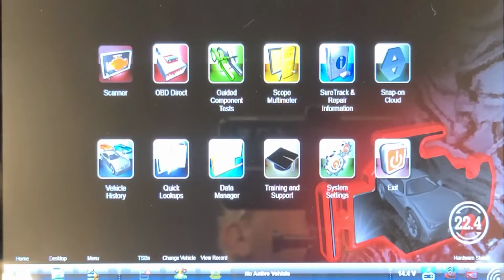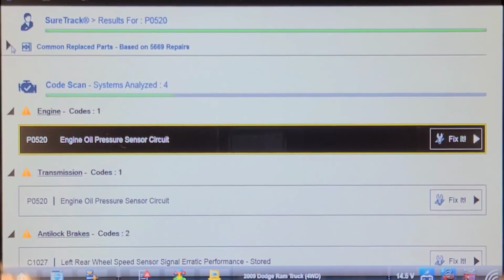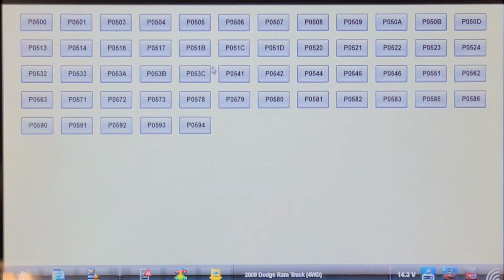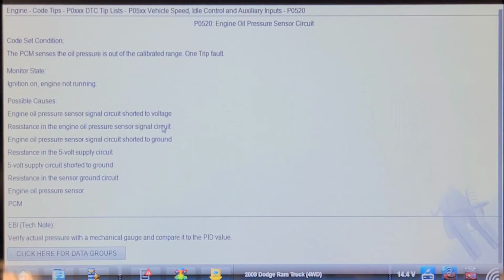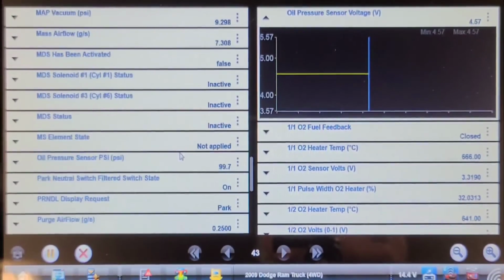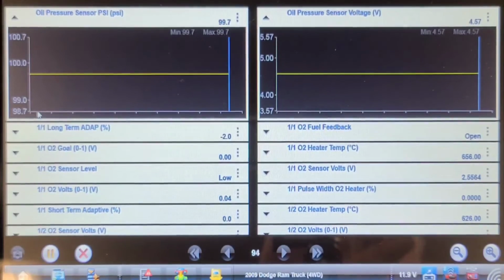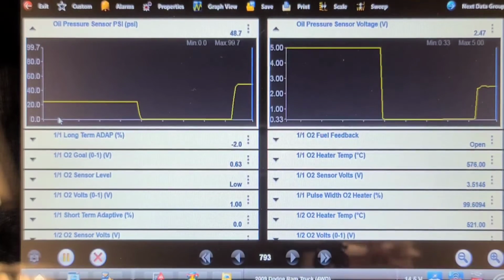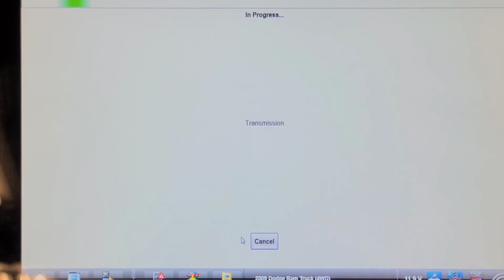2009 Dodge Ram 1500 4x4 5.7 Low Oil Pressure, P0520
The customer complained about the low oil pressure message coming up on the dash.